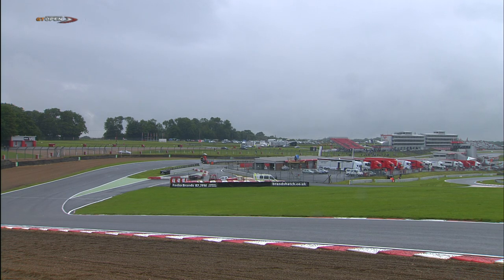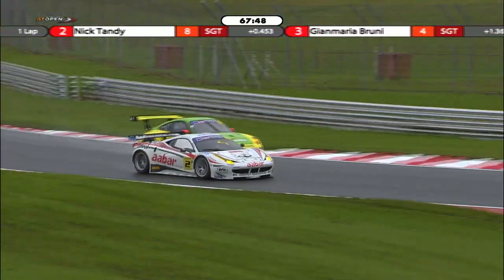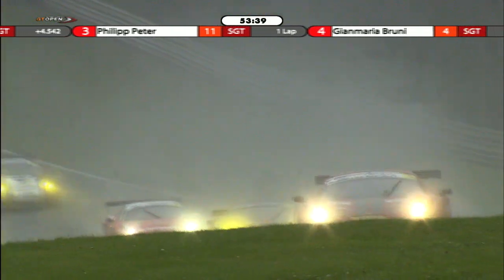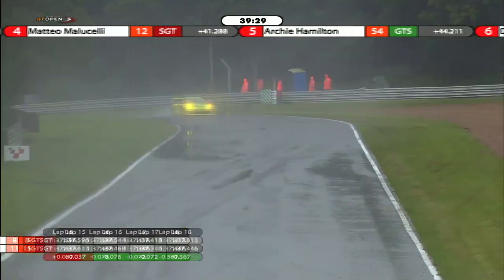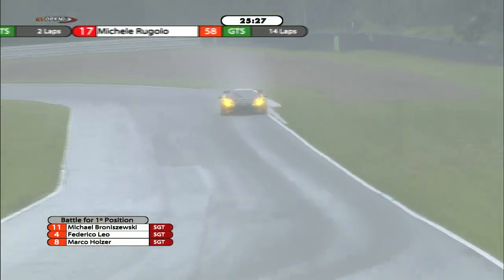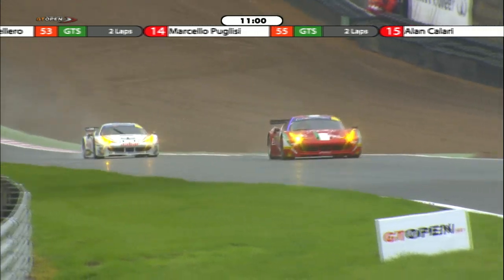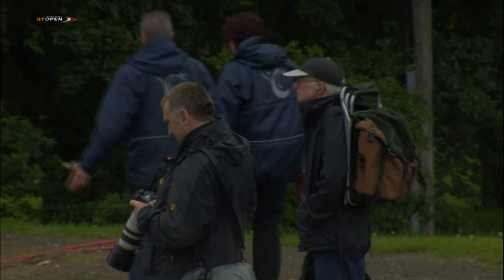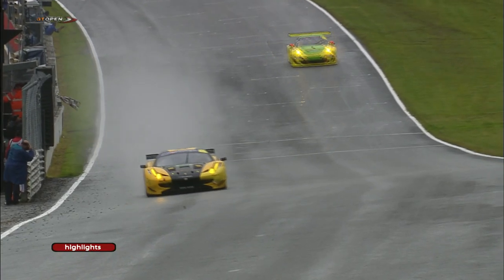2012 BRANDS HATCH RACE 1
2012 Brands Hatch race 1